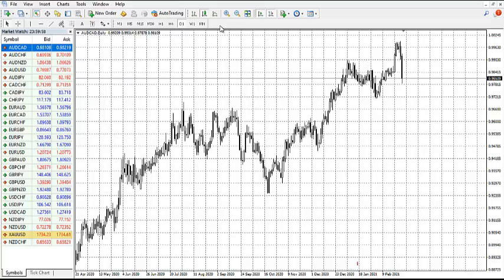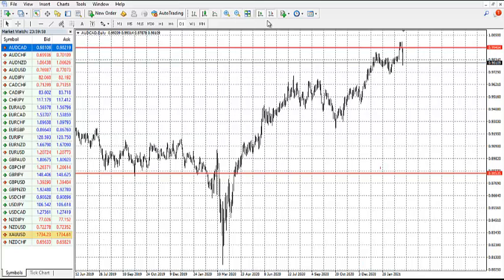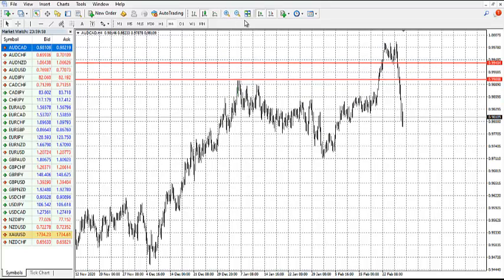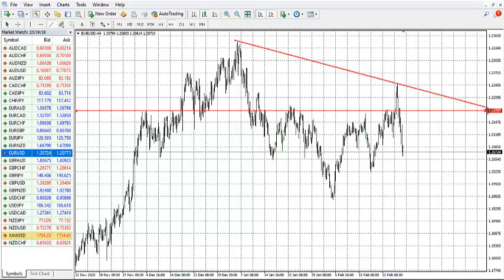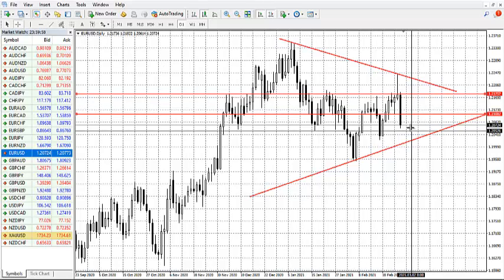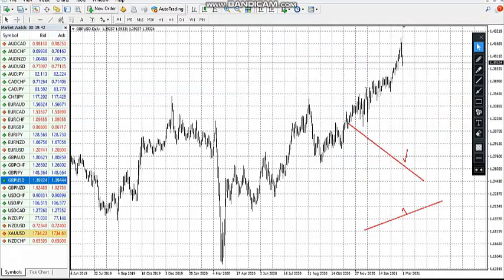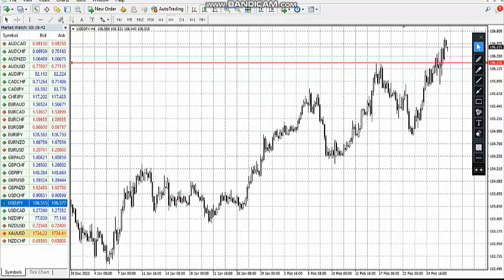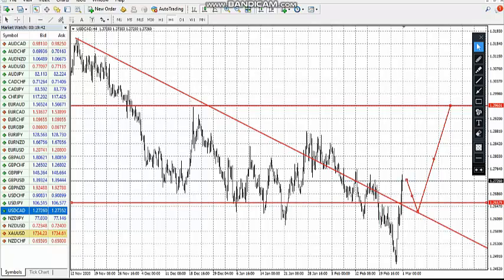1-5 MAR WEEKLY FOREX ANALYSIS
hotforex- open a trading account with our today and enjoy upto 100% deposit bonus

Risk Warning: Trading leveraged products such as Forex and CFDs may not be suitable for all investors as they carry a high degree of risk to your capital. Please ensure that you fully understand the risks involved, taking into account your investments objectives and level of experience, before trading, and if necessary seek independent advice. Please read the full Risk Disclosure.